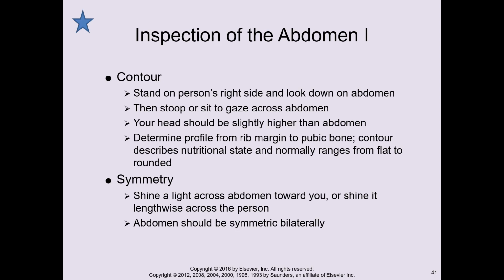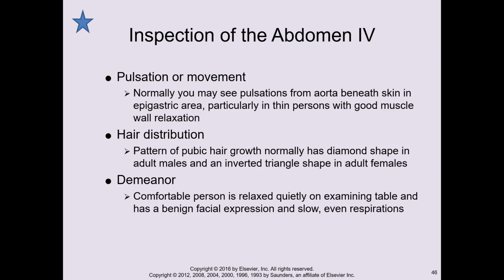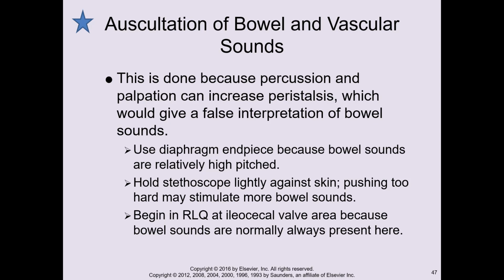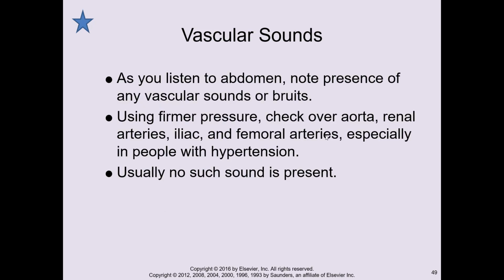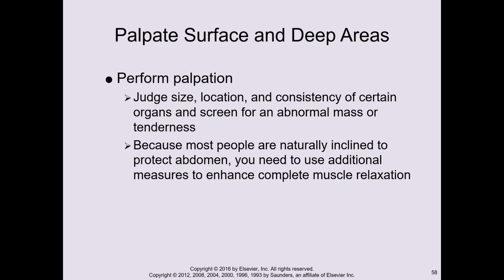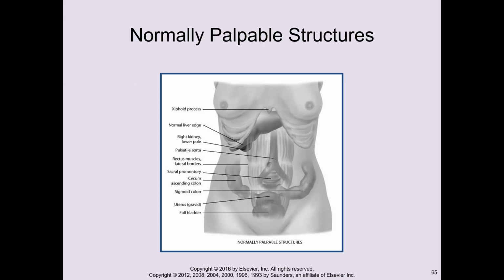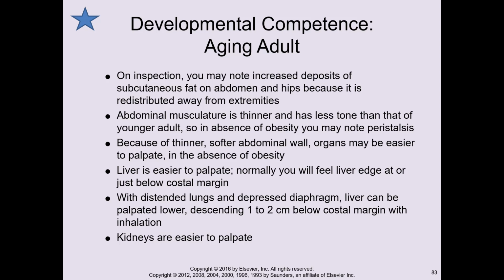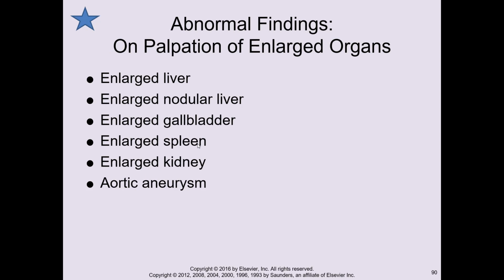Abdominal Assessment Part 3